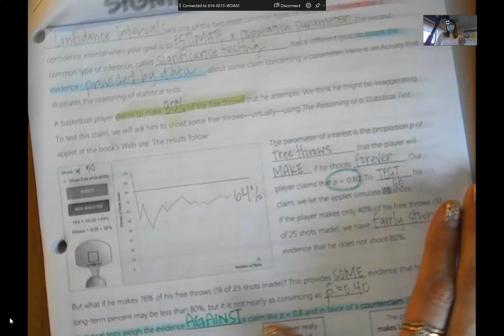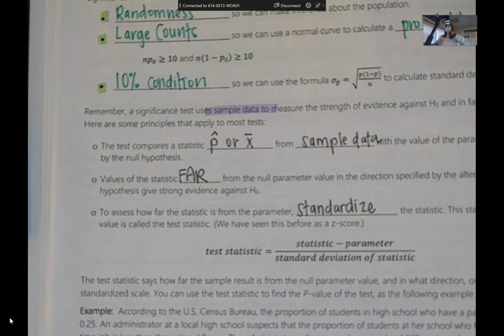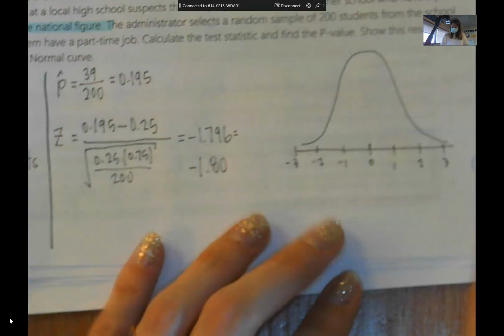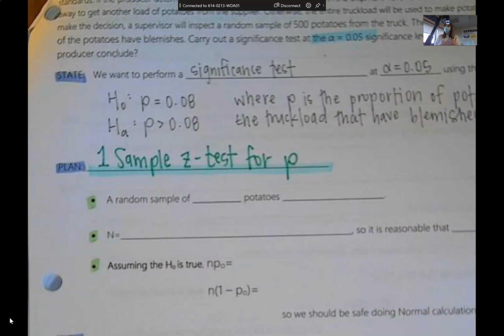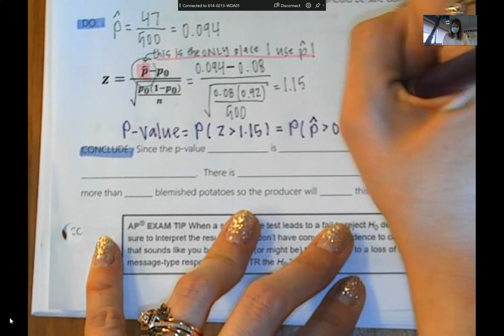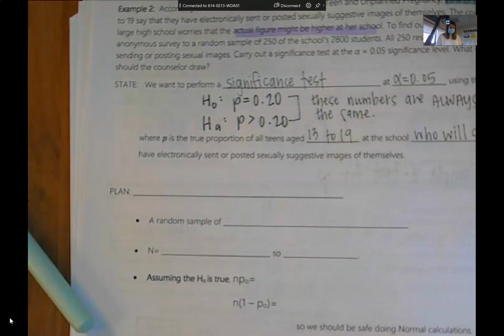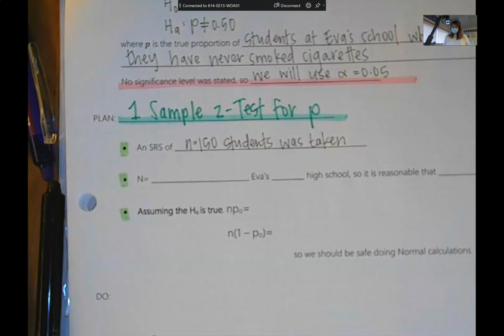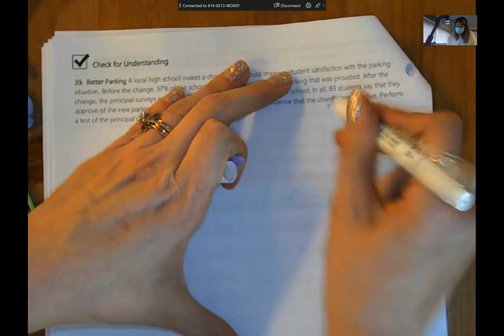Lesson 72: 1 Sample z-tests for p